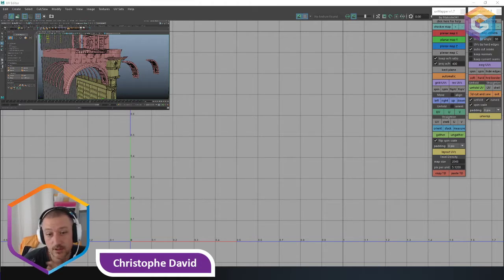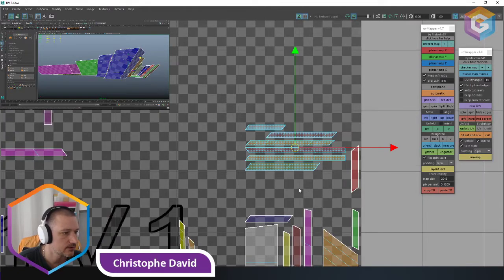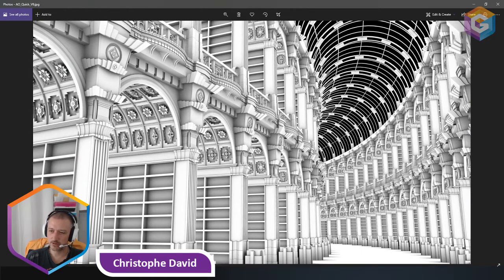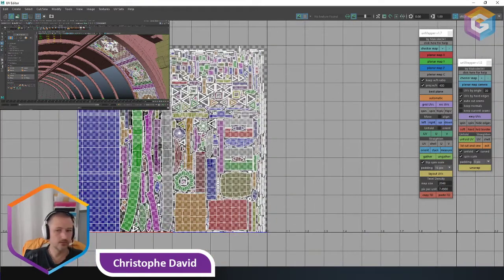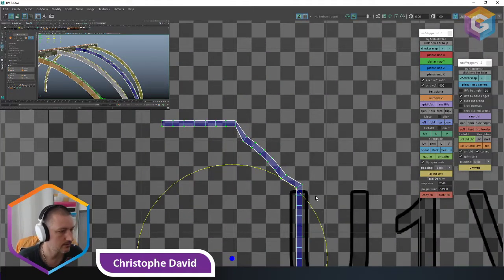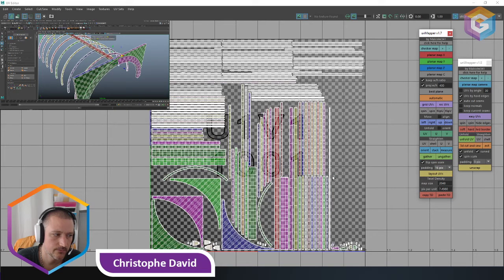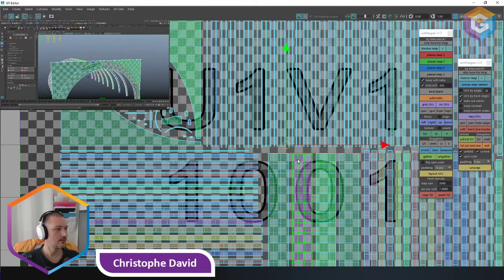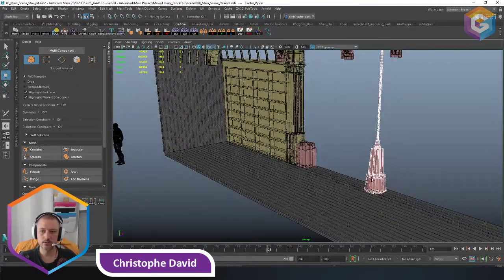3D Environment - Dystopian Library - UVs and Modeling - Ep 04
🎤🎤Watch me live, as I create a 3D Environment for video games!
In Today's Stream I will work on my UVs for the architecture of my scene
🎮🎮ENROLL IN OUR FREE COURSE!🎮🎮
👇👇"HOW TO CREATE COMPLEX PROPS FOR GAMES"👇👇
Christophe DAVID
GAME ARTS ACADEMY